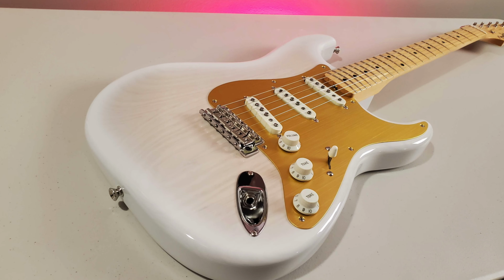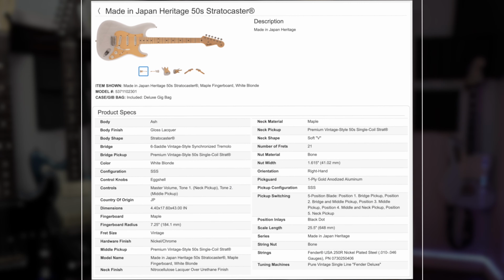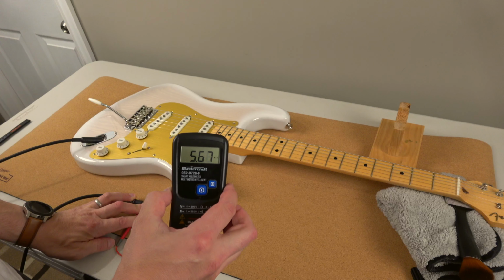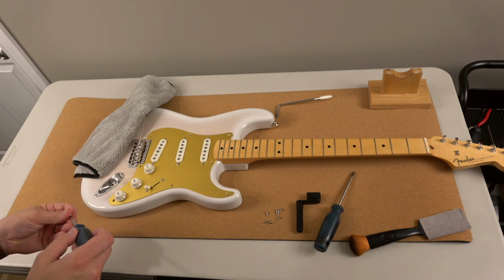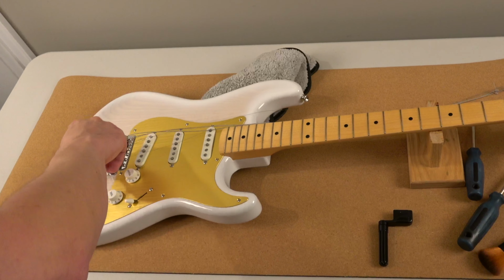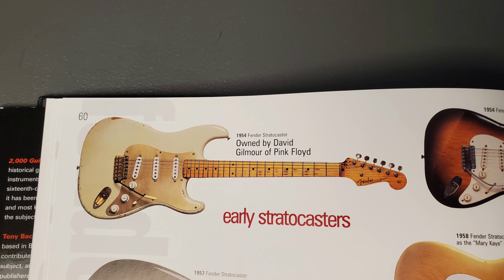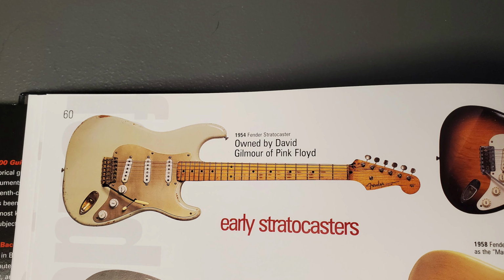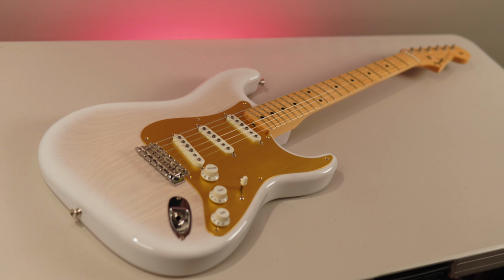Better than an American Stratocaster? Fender Made in Japan Heritage '50s Stratocaster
This is my deep dive review and demo of the Fender Made in Japan Heritage '50s Stratocaster in White Blonde. This is a Japanese market exclusive model.

Timestamps:
0:00 - Riff, Unbox
0:45 - NGD - Where did I buy it?
1:05 - What is this guitar?
2:05 - How much did it cost?
3:00 - All the Specs and Accessories
5:00 - Weight, Pickup Resistance, Neck Measurements
6:45 - Inside the guitar
9:24 - Recording Rig
9:45 - CLEAN Tonez
12:00 - DIRTY Toans
16:15 - Something I noticed
17:10 - What made it a B-Stock guitar?
18:00 - My thoughts - Pros and Cons Summary

Spectre Digital Plugins and MIDI Packs